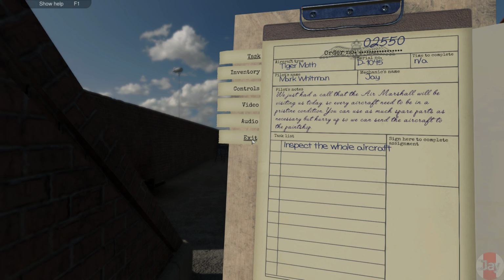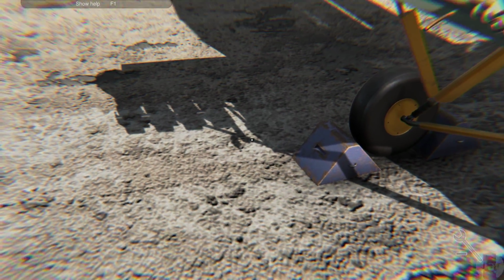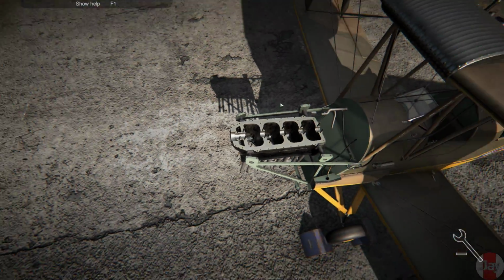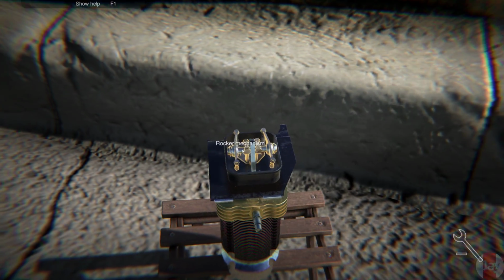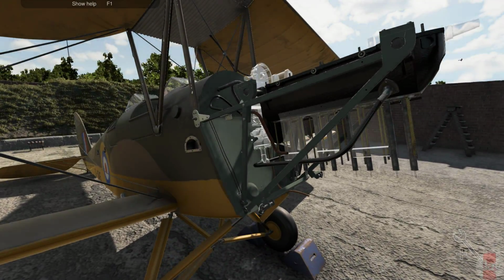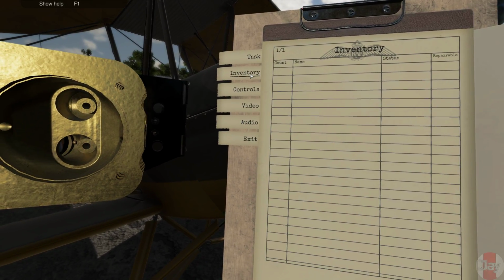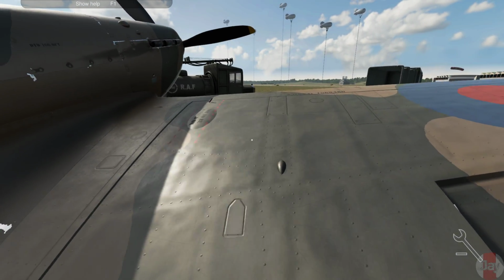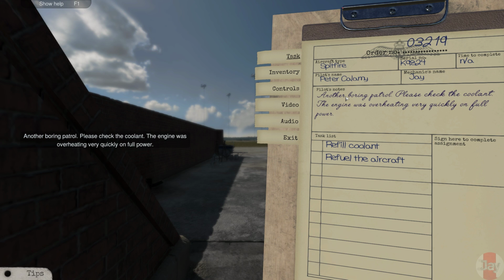Plane Mechanic Simulator - EP09 - Unlocking Spitfire!!!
About game:-
Plane Mechanic Simulator puts you in a role of an RAF ground crew technician at the start of the Battle of Britain. You will face various tasks ranging from simple refueling to engine repairs and gun harmonization. In order to bring you the best possible experience we have meticulously recreated 3 legendary British aircraft of that era:

    Supermarine Spitfire Mk.1
    De Havilland Tiger Moth
    De Havilland Mosquito

Plane Mechanic Simulator offers 81 missions, almost 800 parts to tinker with and an unprecedented attention to detail.

The game also features a unique campaign where you are assigned to a specific squadron with your own machine and pilot. Make a mistake and he might not return from a mission. Perform well and he will become an ace.

I also stream regularly on twitch/youtube. Schedule available on my twitch profile.

Socials:-

[Discord Hypesquad Member]